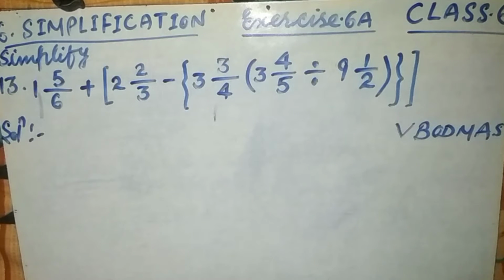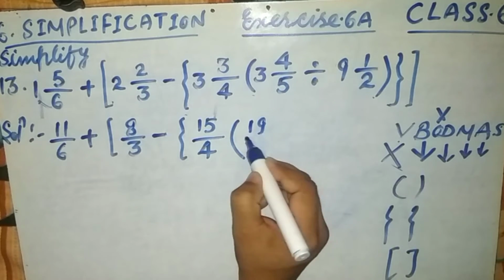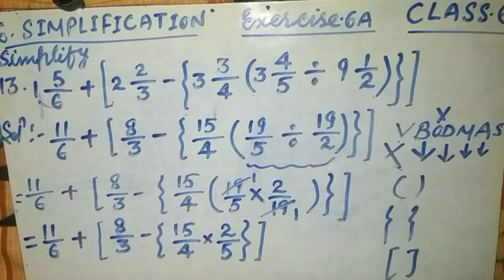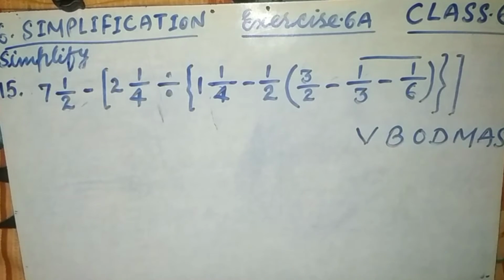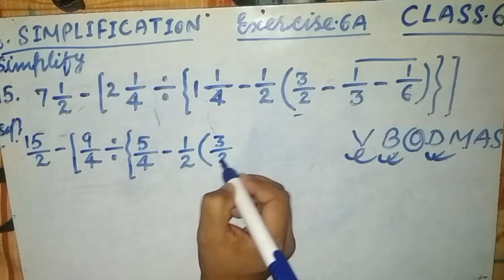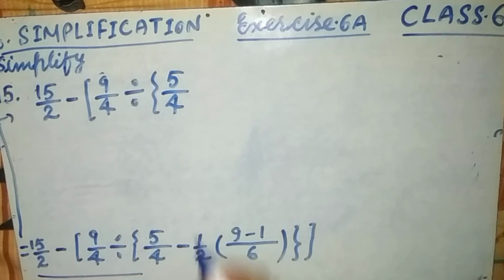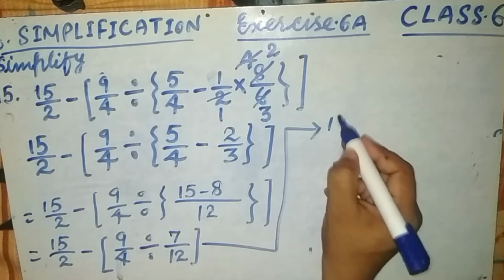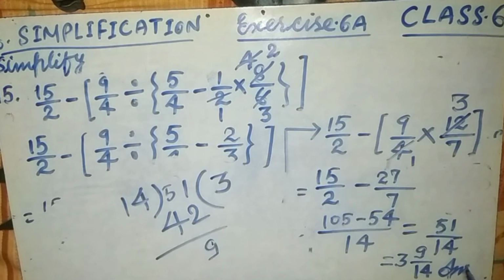MATHS RS AGGARWAL. CLASS:6. CH:6. SIMPLIFICATION.EXERCISE:6A.PART:4. Q. 12 TO 15.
SIMPLIFICATION OF ALGEBRA
SIMPLIFICATION
BODMAS
ODMAS
VBODMAS
MAHUSSAINMATH
MAHUSSAIN